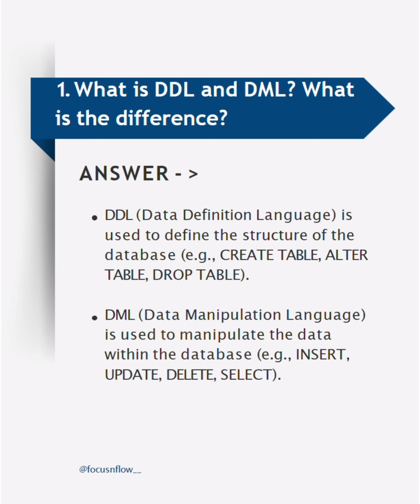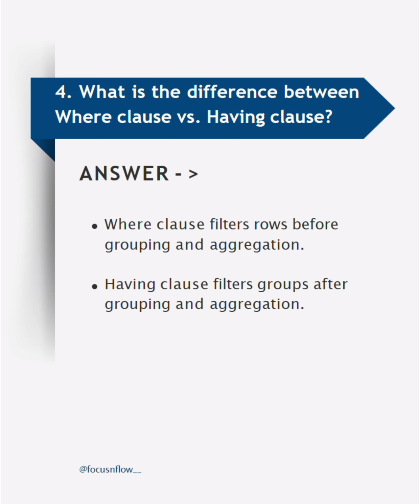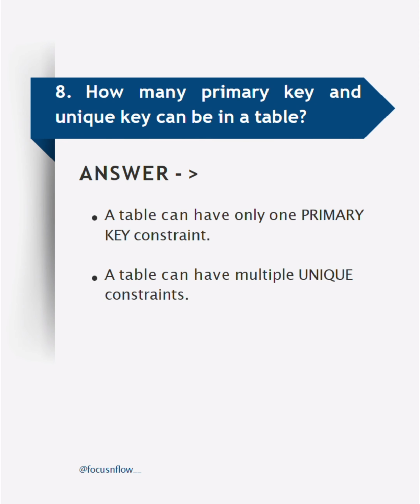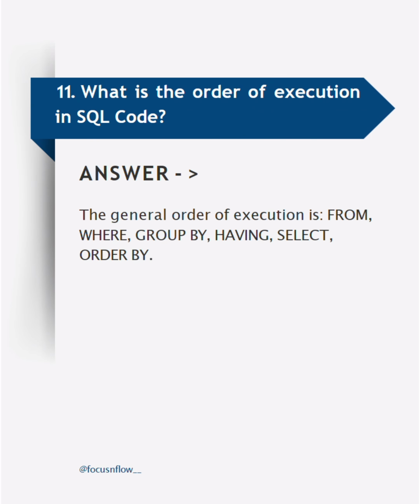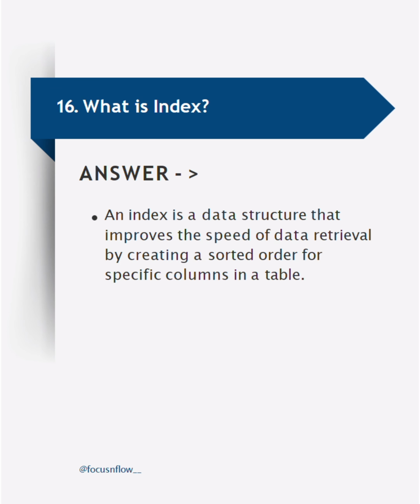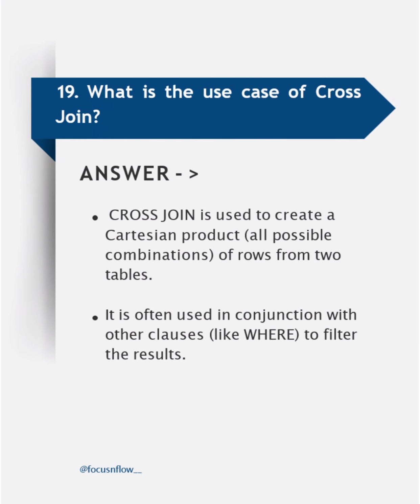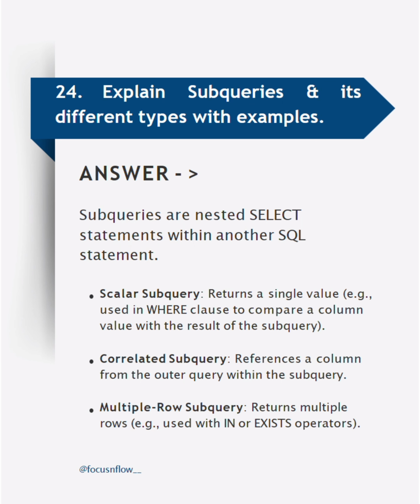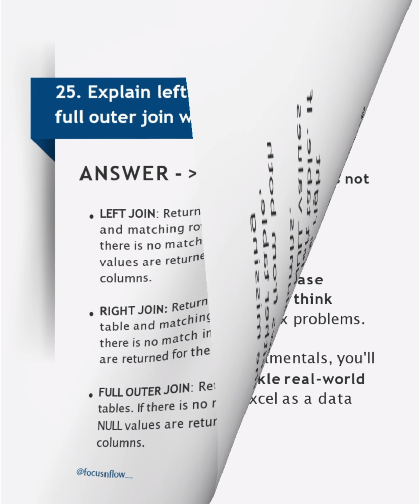Top 25 SQL Interview Questions You MUST Know | Crack Data Analyst Interviews Fast🚀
Are you preparing for a Data Analyst interview?

In this video, I explain the Top 25 SQL Interview Questions that are most commonly asked in Data Analyst interviews.

If you want to crack your SQL interview confidently, this video covers all the important concepts including:

✔ DDL vs DML
✔ Delete vs Truncate vs Drop
✔ Window Functions
✔ Rank vs Dense Rank
✔ Indexes
✔ Normalization
✔ ACID Properties
✔ CTE
✔ Subqueries
✔ Primary Key vs Foreign Key
✔ SQL vs PL/SQL

These SQL concepts are essential for:
- Data Analyst Interviews
- Business Analyst Interviews
- SQL Developer Roles
- Freshers preparing for IT jobs
- Placement preparation
- Campus interviews

If you're serious about becoming a Data Analyst, mastering SQL is not optional — it's mandatory.

Watch till the end and level up your SQL fundamentals.

💬 Comment “SQL Ready” if you're preparing for interviews